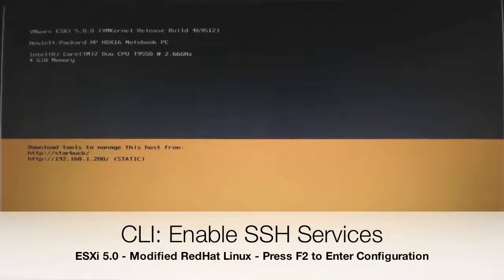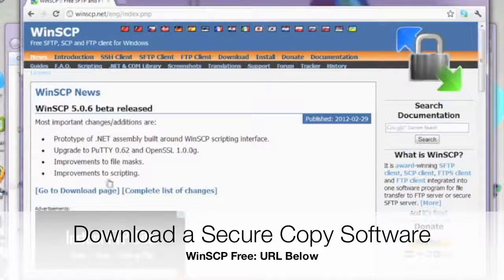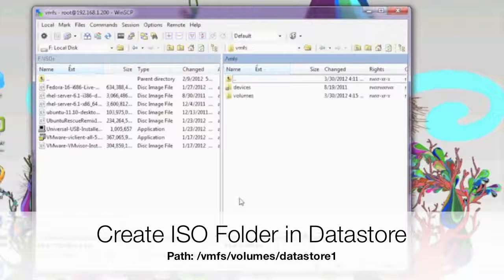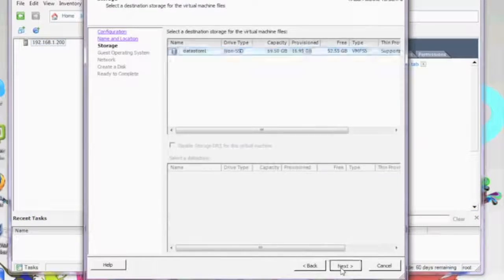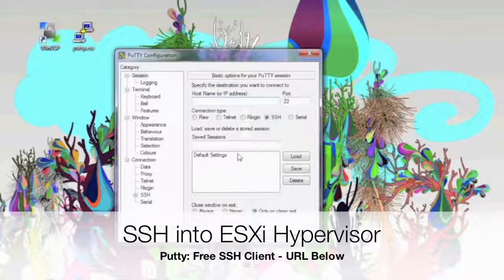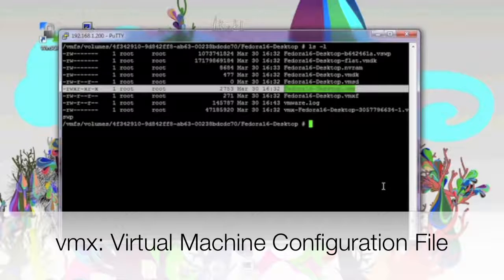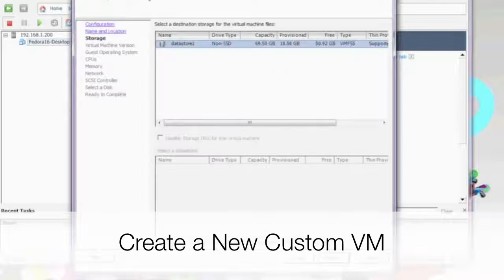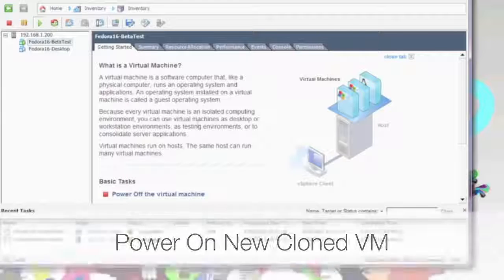ESX ESXi Tricks SSH, Clone Virtual Machine, Change MAC, and ISOs in Datastore